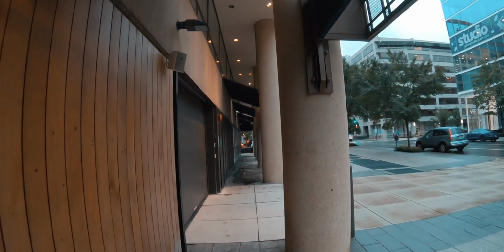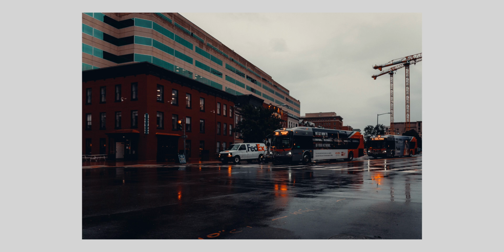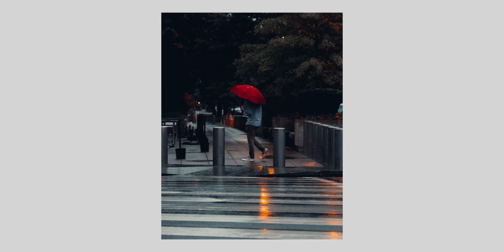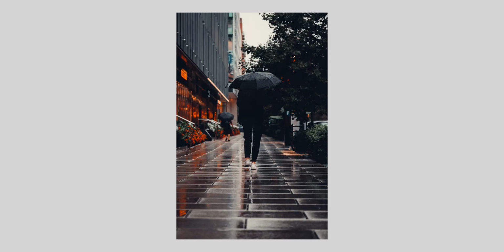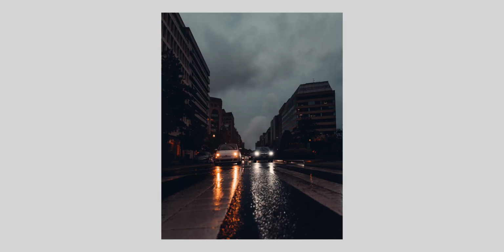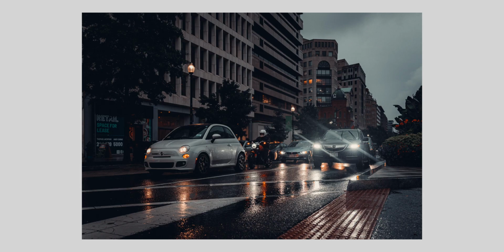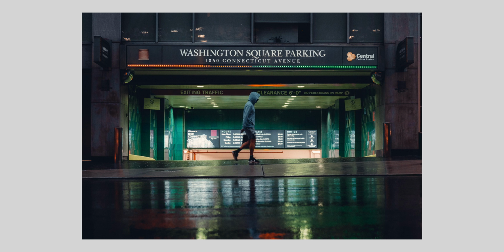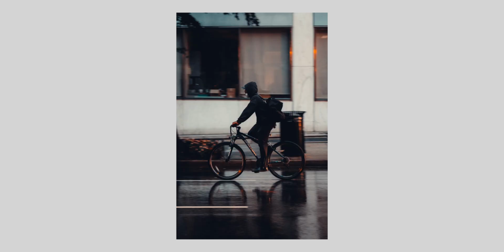Rainy Day POV Street Photography | Sony a7RIII | 24-70mm f/2.8 Sigma Art Lens | Washington DC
Does anyone actually read the description? lol

BEST COFFEE EVER!! (KULT COFFEE)

GEAR I USE:
85mm f/1.4 Lens
35mm f/1.4 Lens
24-70mm f/2.8 Lens
Camera Wrist Strap
Camera Bag
Vloging Mic
Bendy Leg Tripod
Manfrotto Ball Head
Manfrotto Fluid Head
Desktop VoiceOver Mic
GoPro Hero 6 Black
GoPro Chest Mount
Lens Wipes